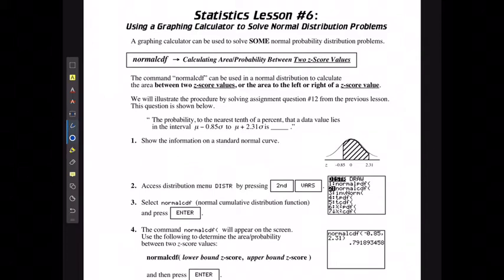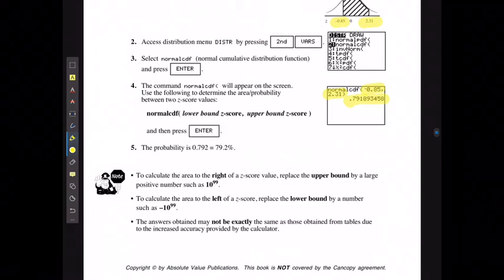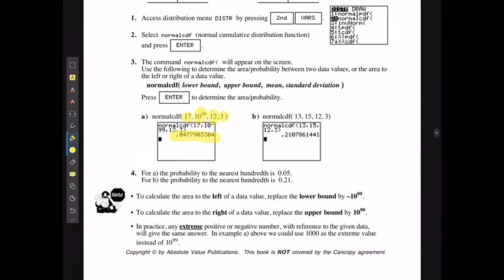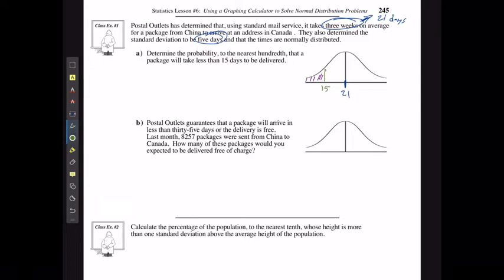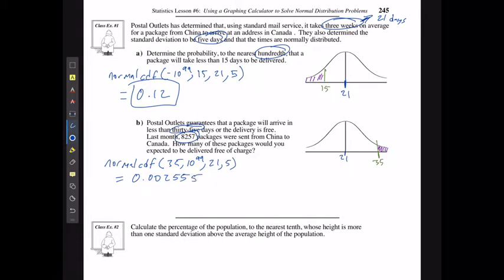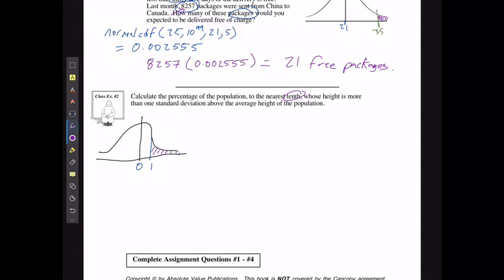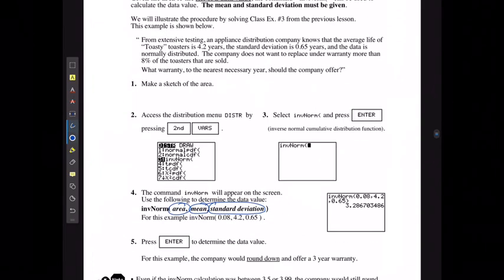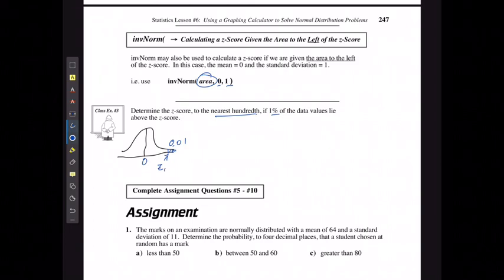M20 2 Statistics Lesson 6